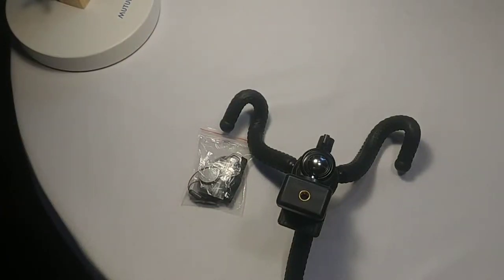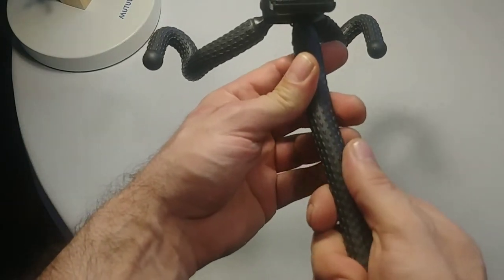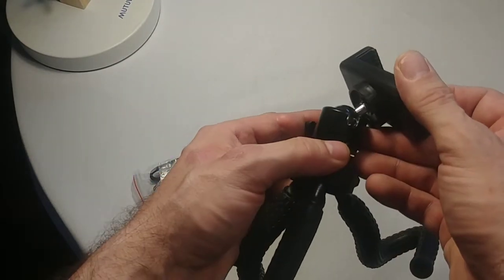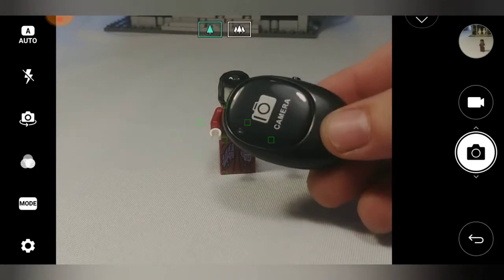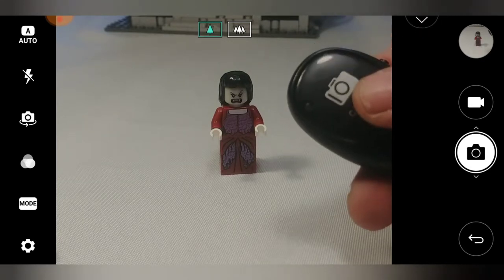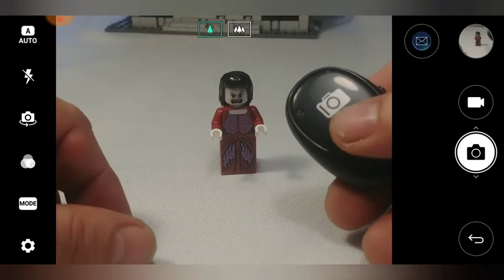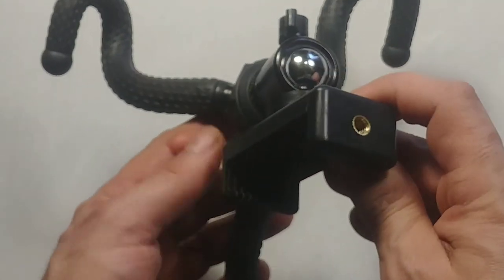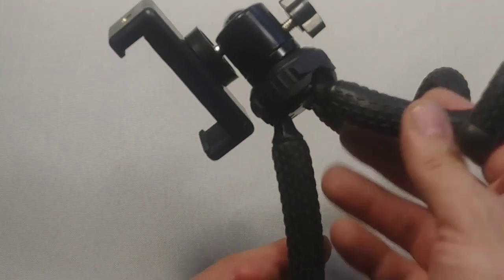Samsung Galaxy S10 Tripod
Flexible Phone Tripod